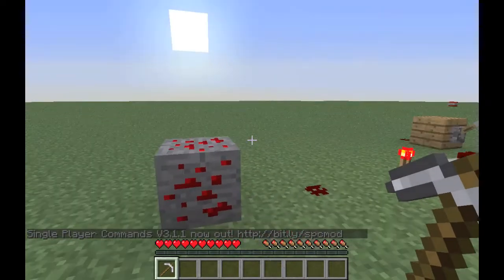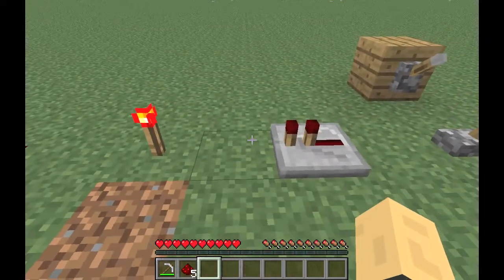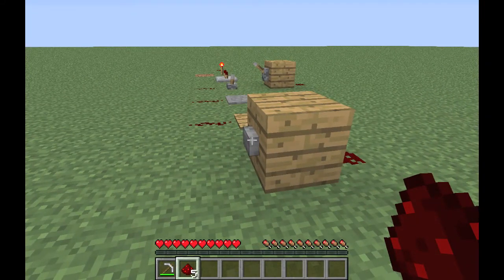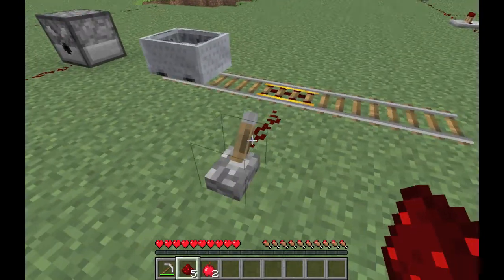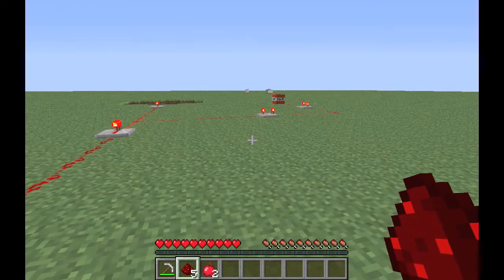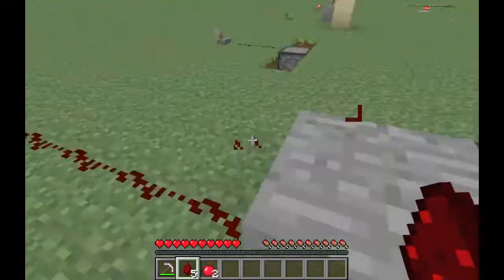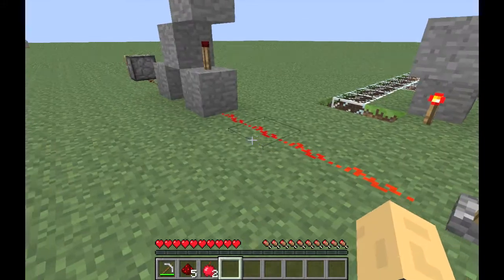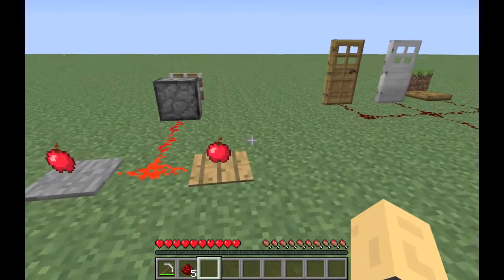Minecraft: Basic Redstone Tutorial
Don't know how to use redstone?  NO PROBLEM!